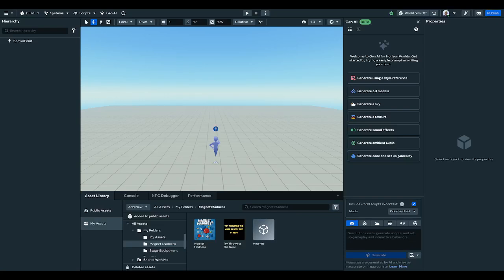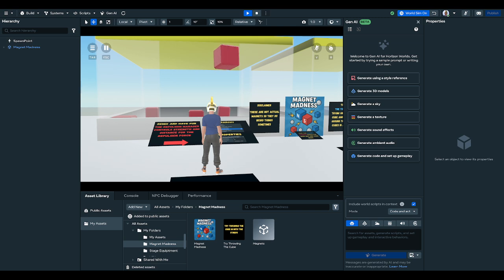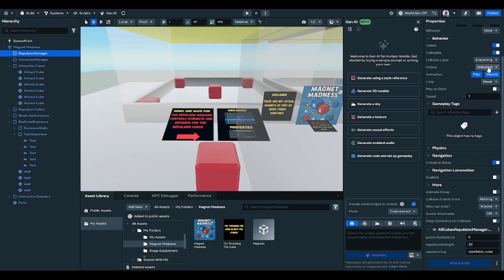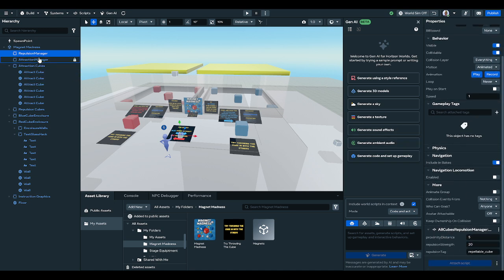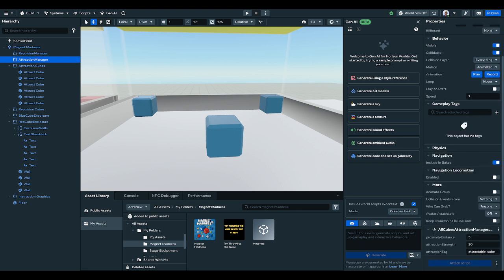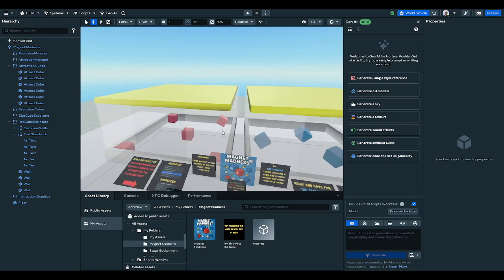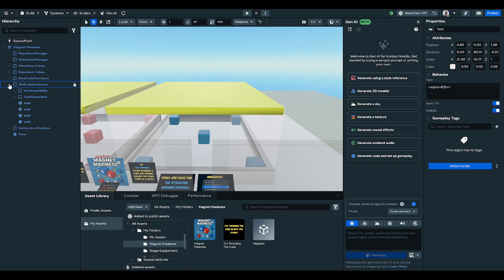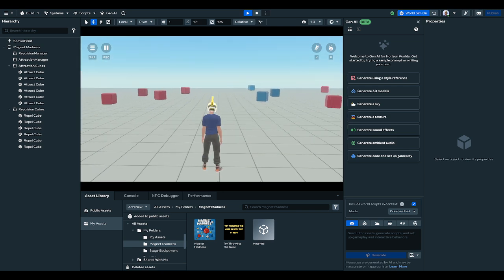Horizon Worlds Magnet Madness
Magnet Madness – Asset Tutorial

In this video, I walk you through how to use the Magnet Madness test asset inside Horizon Worlds. We’ll start fresh by placing the asset into a brand-new editor scene, then watch the magnetic cubes in action—red cubes repelling and blue cubes attracting.

After that, I’ll jump into edit mode and show you how to adjust the settings in the Repulsion Manager and Attraction Manager. By changing the numeric values, you’ll see how different strengths and distances create unique effects and forces on the cubes.

Whether you’re looking to experiment, prototype mechanics, or just have some fun with physics, this tutorial will give you the basics to start creating with Magnet Madness.